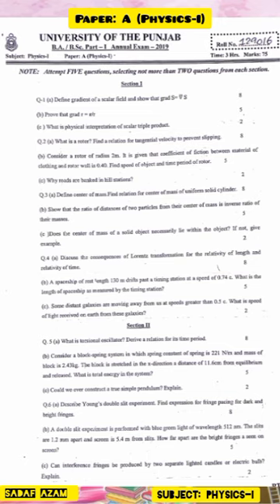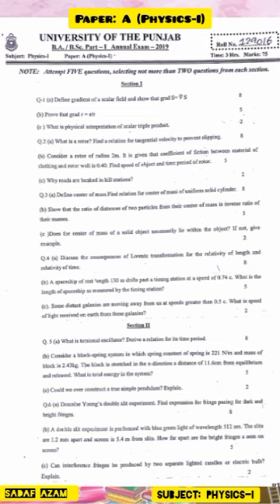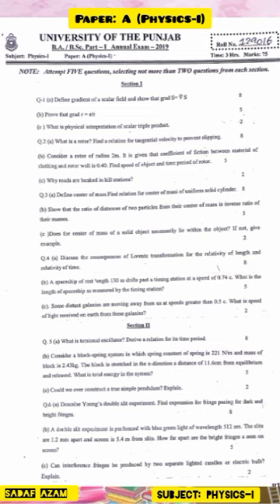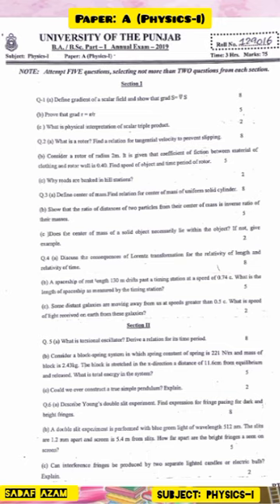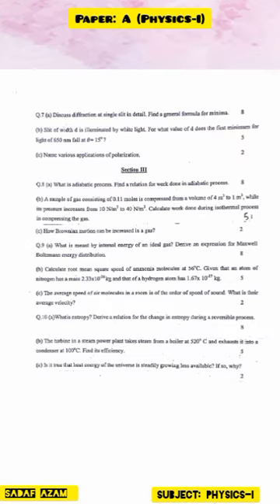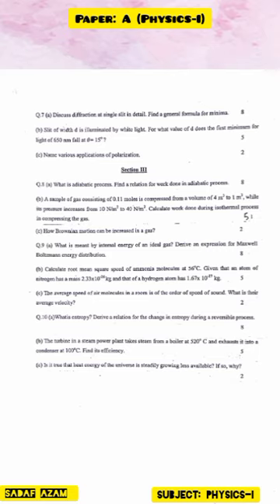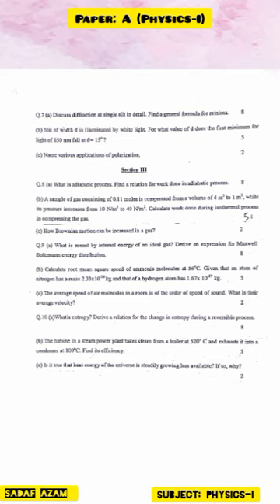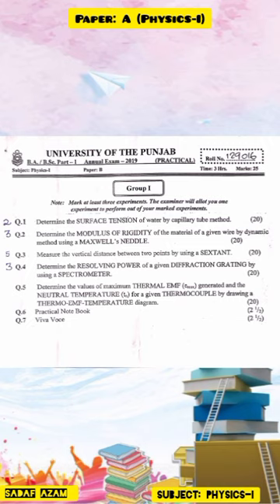BSc./Associate degree in Science Punjab University Physics-I (2019Annual) Paper Part-I